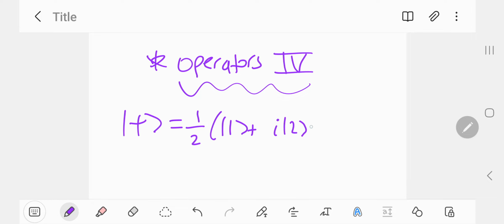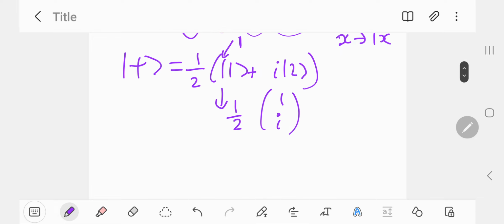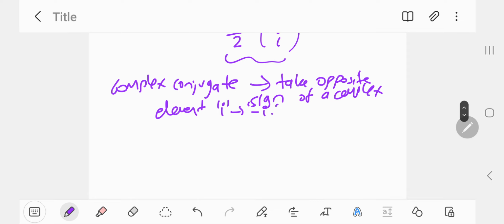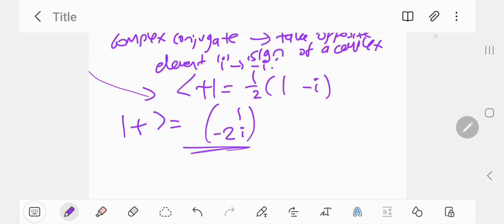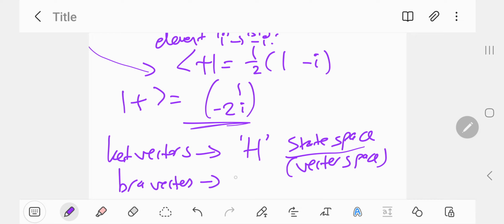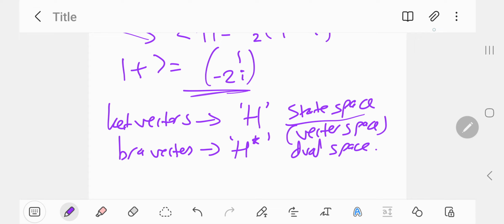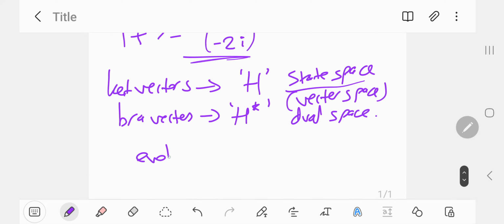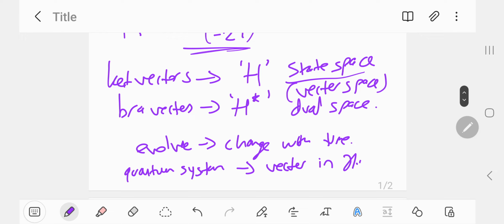Quantum Mechanics - A mini-lecture series (Lesson 59: Operators part 4)